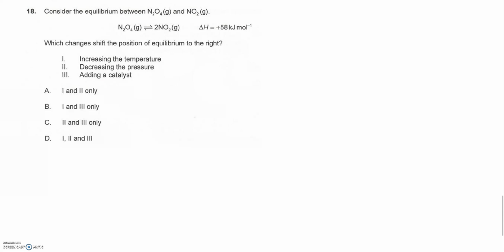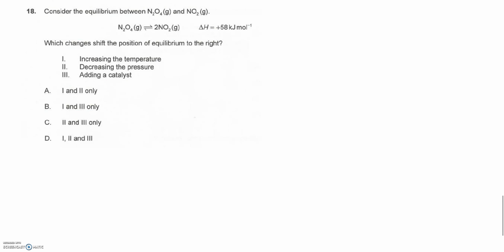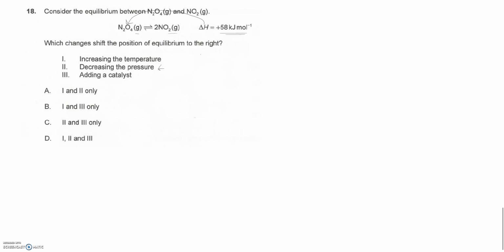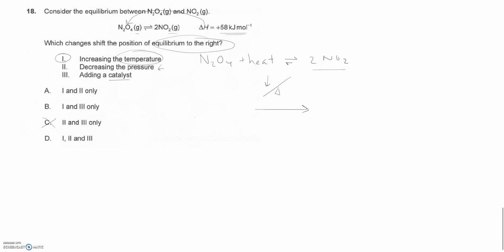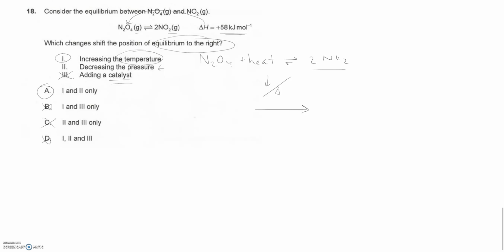2017 P1 Q18 LeChatlier